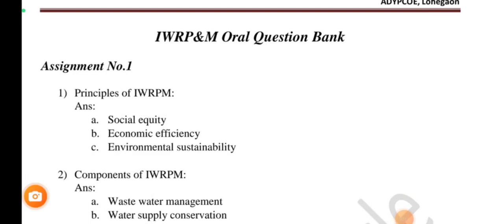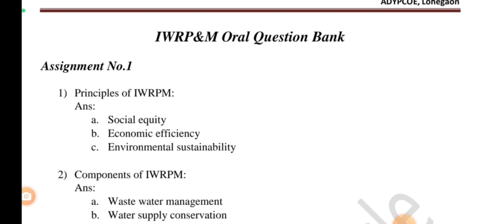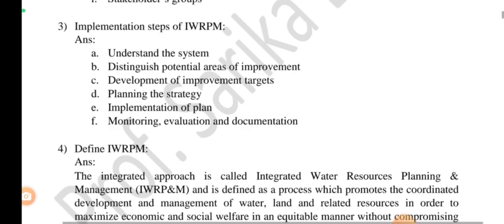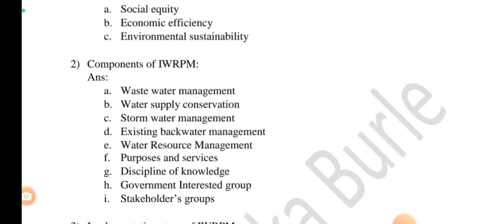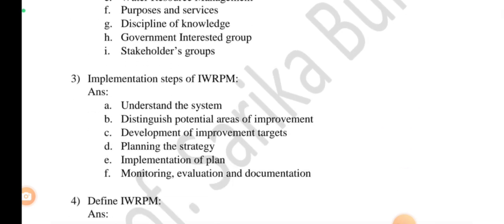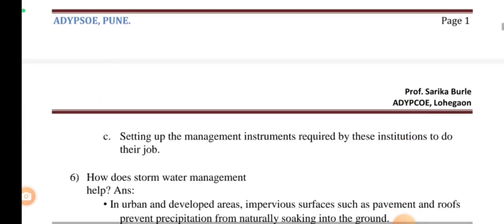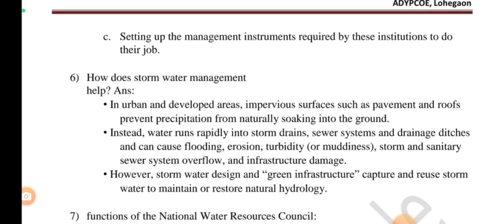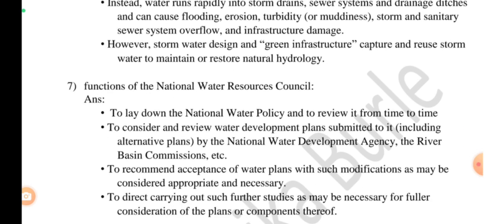L1: Integrated Water Resources Planning & Management Mock Oral Examination Questions | SPPU | Civil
In this video, I have discussed probable questions of IWRPM subject which can be asked in SPPU Oral/Viva Examination & Job interviews.

This video is immensely helpful for students studying in final year of Civil Engineering as IWRPM is one of the most important subjects in curriculum.